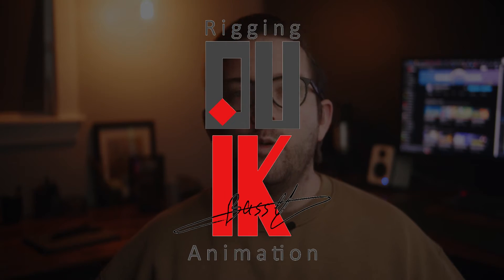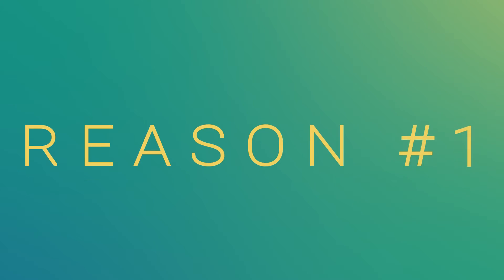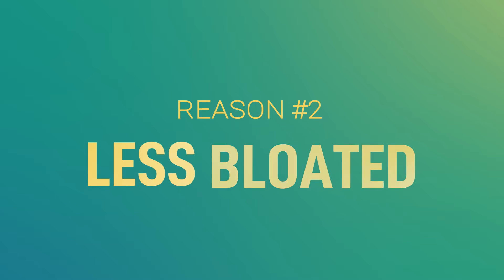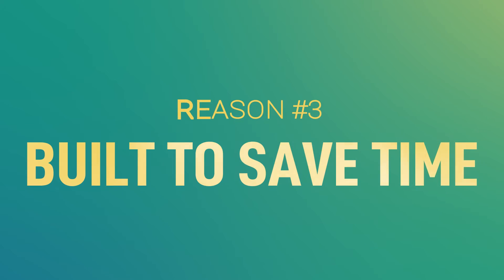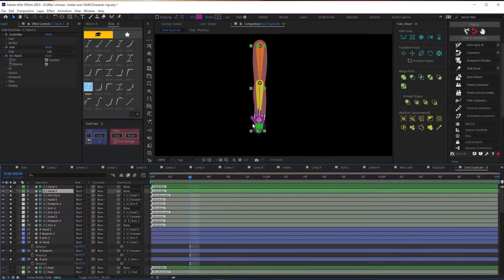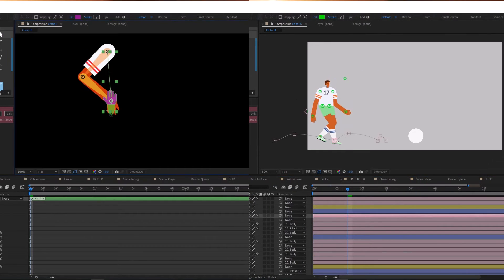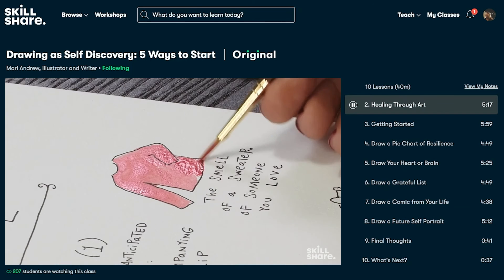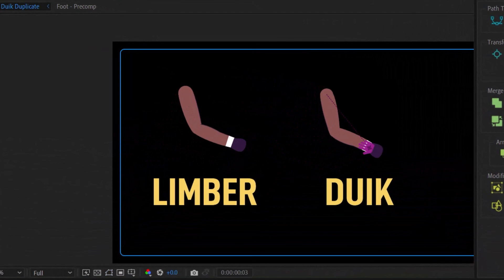5 Reasons Why I Ditched Duik for Limber | 2024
Have you considered Duik or Limber for Character Animation in After Effects?? Learn what makes each unique and determine which is the best software for your needs.

▶ Best Place For Stock Footage:
(get 2 extra months free)